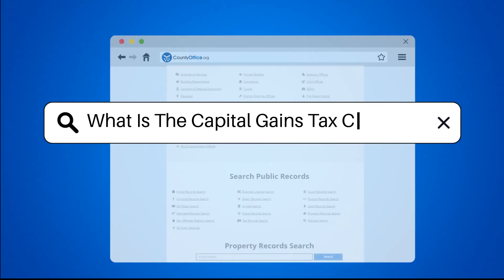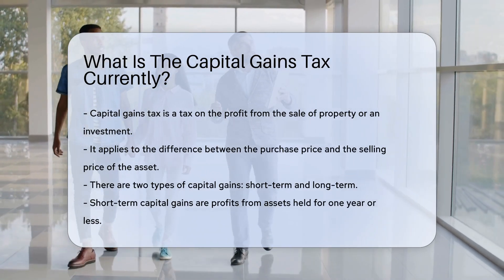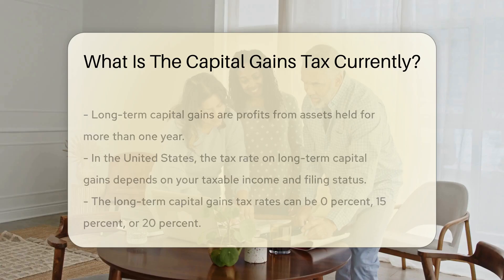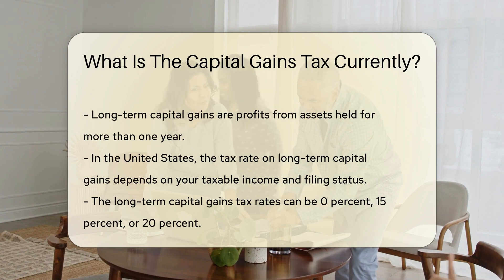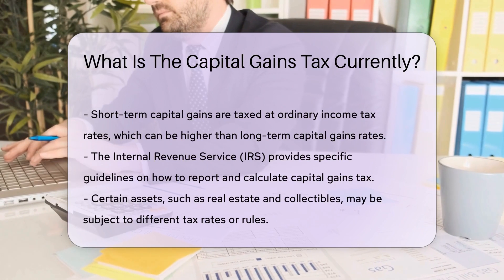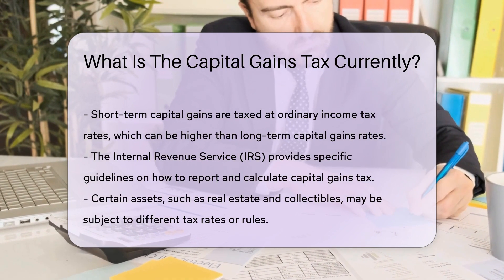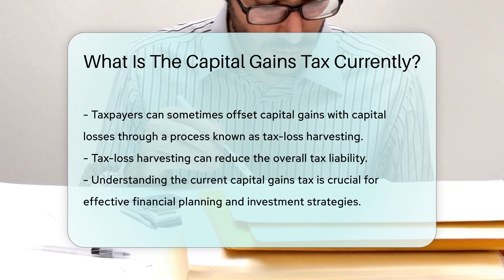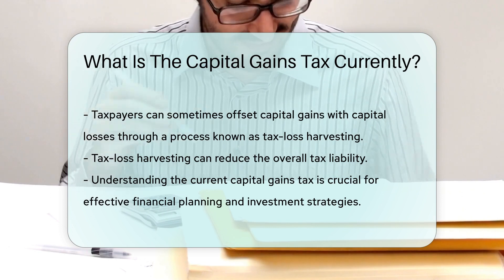What Is The Capital Gains Tax Currently? - CountyOffice.org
What Is The Capital Gains Tax Currently? In this enlightening video, we delve into the intricacies of capital gains tax, exploring its implications on property and investment sales. Discover the disparities between short-term and long-term capital gains, and unravel the varying tax rates that apply in the United States based on income and filing status. Learn how the IRS dictates the reporting and calculation of capital gains tax, and explore strategies like tax-loss harvesting to potentially mitigate tax burdens. Gain insights into the importance of comprehending the current capital gains tax for sound financial planning and investment decisions.